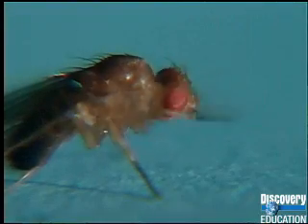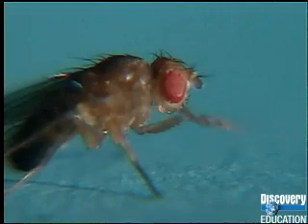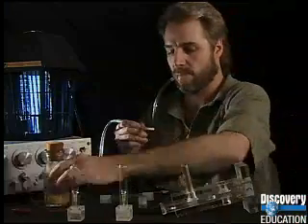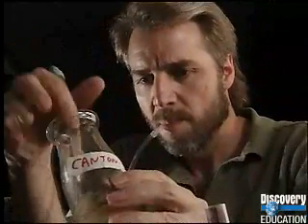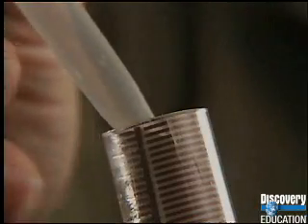Memory Video Clip